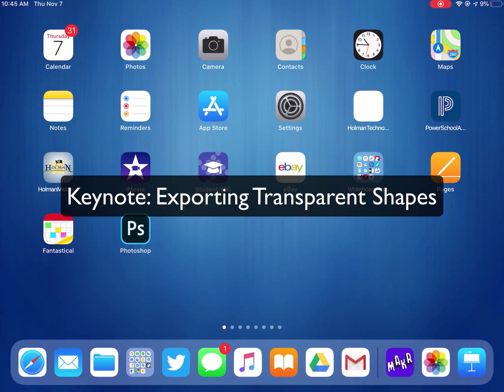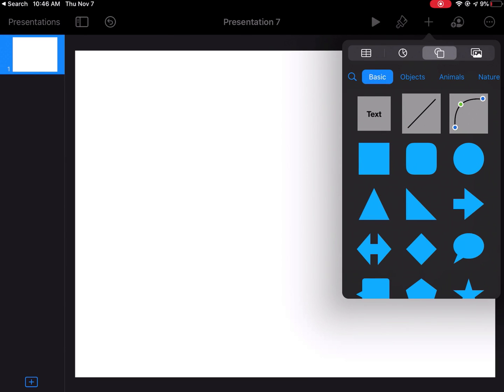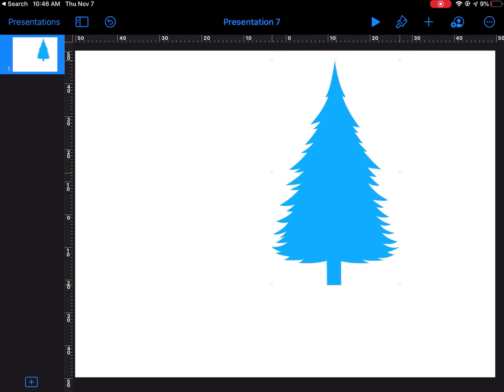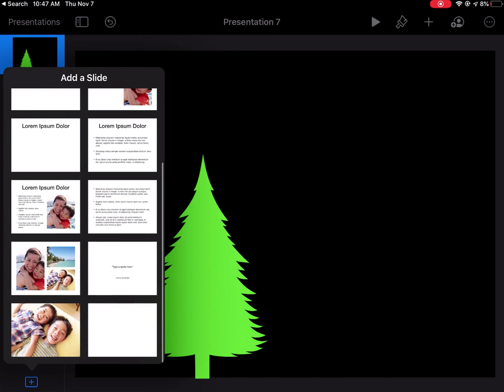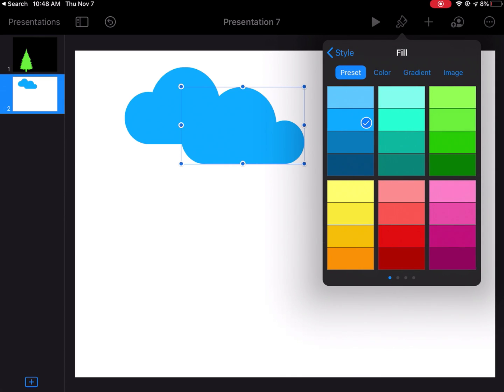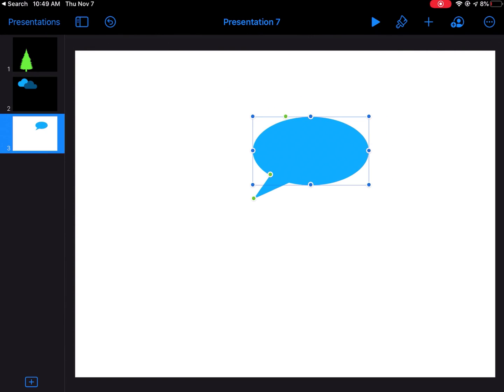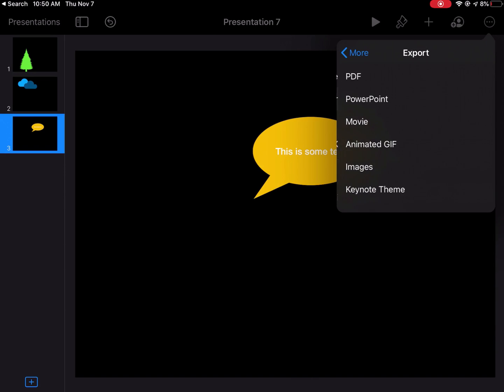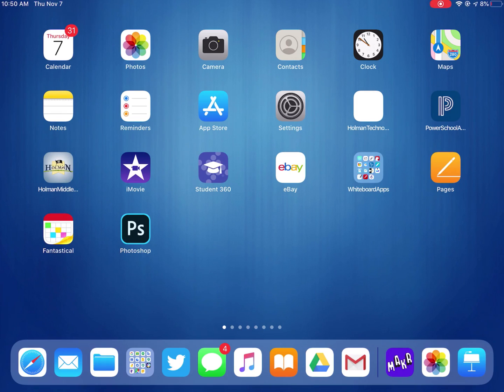Keynote on iPad: Exporting Transparent Shapes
This video shows how to use the shapes in Keynote, remove the background of your slides, and export the images to png files with transparent backgrounds to be used in other apps.